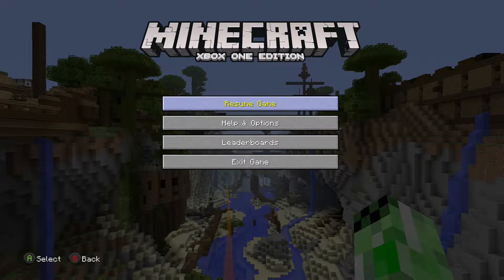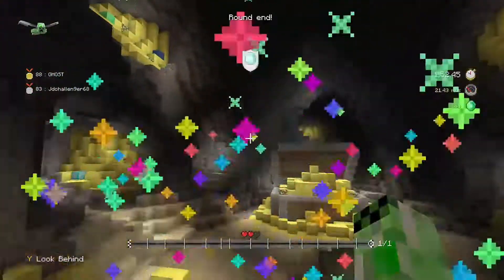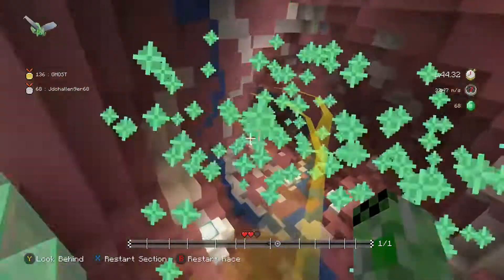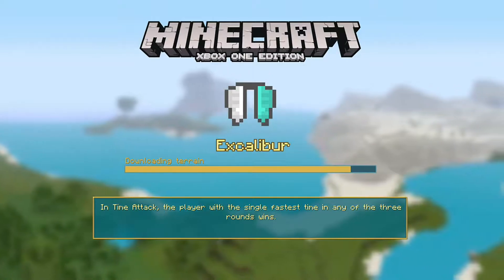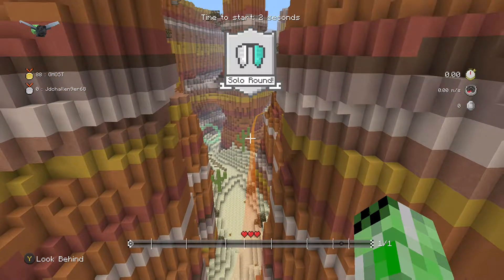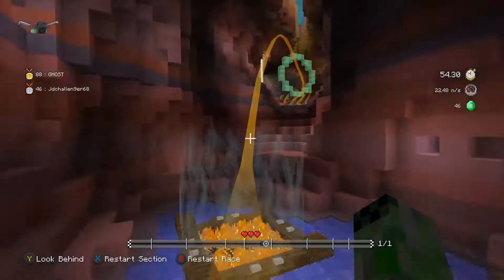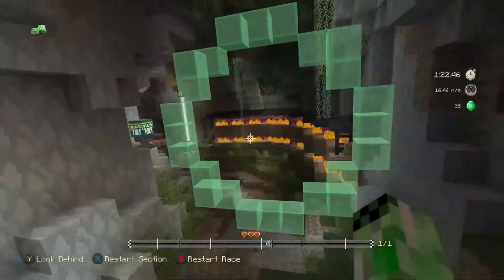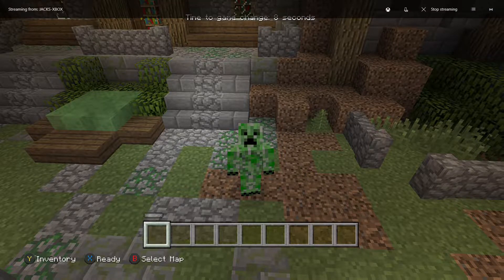Minecraft: Xbox - Emerald Companion! - Glide Mini-Game #23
Description

Welcome to a Glide Mini-Game Video. Where I did another game on Score Attack Mode of seeing the Emerald Companion! where they changed colour to Blue Yellow & normal Green. Enjoy.

Can we make it? 300 will be a Q&A.

Next Glide - Will be next Tuesday

EMERALD COMPANION!